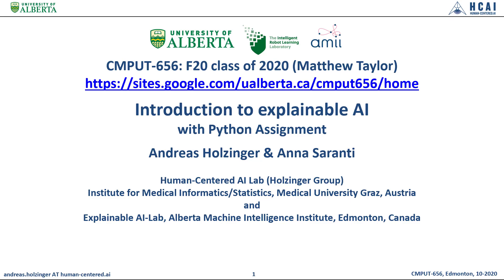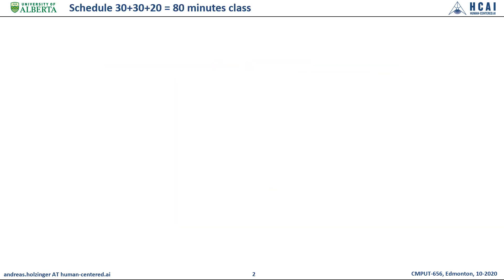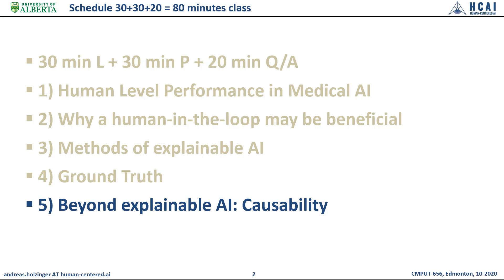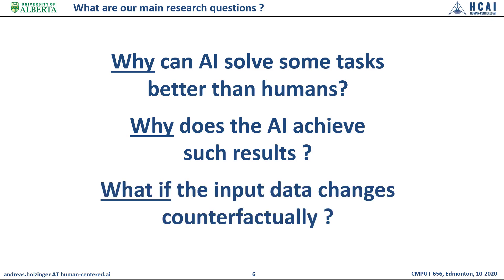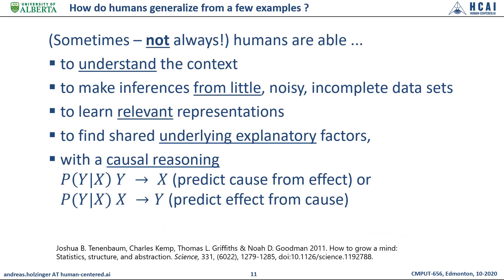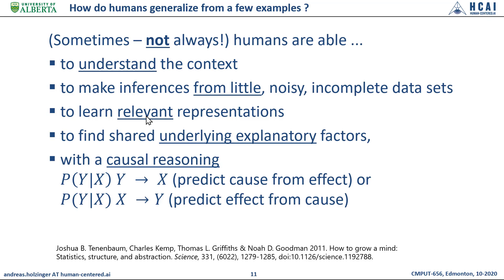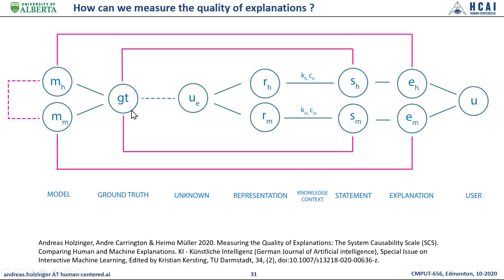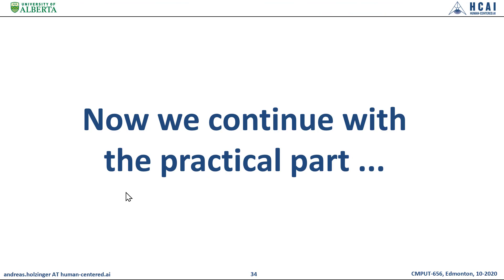CMPUT 656 Introduction to explainable AI (Part 1)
Introduction to Explainable AI

Advances in data-driven statistical machine learning have led to a successful renaissance of artificial intelligence (AI). However, the most powerful methods require large amounts of data of the highest quality and are becoming increasingly complex, and even if we understand the mathematical principles underlying them, it is difficult to understand how they produced a result. Consequently, such models are considered to be so-called "black boxes". Due to increasing social, ethical and legal aspects of AI in many fields, especially in medical AI, the field of explainable AI (xAI) is attracting growing interest worldwide. While xAI deals with the implementation of transparency and traceability of statistical black-box machine learning methods, there is an urgent need to go beyond xAI, e.g. to extend explainability with causability and to measure the quality of explanations and to think about how we can build efficient human-AI interfaces. For certain tasks, interactive machine learning with the human-in-the-loop can be advantageous because a human domain expert can sometimes complement the AI with implicit knowledge, i.e. the human can contribute conceptual understanding, context awareness and causal reasoning. Humans are robust, can generalize from a few examples and are able to understand the context. Formalized, this human knowledge can be used to create structural causal models of human decision making, and features can be traced back to train AI - and thus contribute to making current AI even more successful.

Lecture content description:

In this short introduction the students will get a motivation for the xAI field. We start with the current success of statistical machine learning, which is responsible for the renaissance of AI,
but we will also see the limits and see why a human-in-the-loop can sometimes (of course not always) be advantageous. Then the students get a brief introduction to the methods of explainable AI. Due to the importance the focus is then on the problem of ground truth. Finally a short introduction to the KandinskyPatterns is given, our Swiss Knife for the study of explainable AI. We conclude with how to measure the quality of explanations.